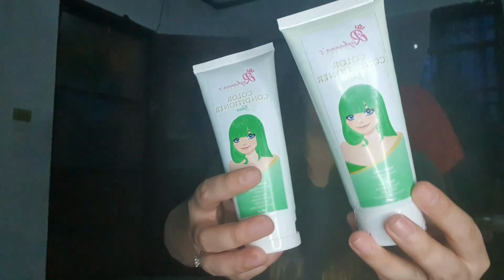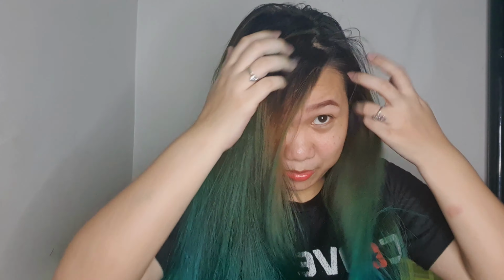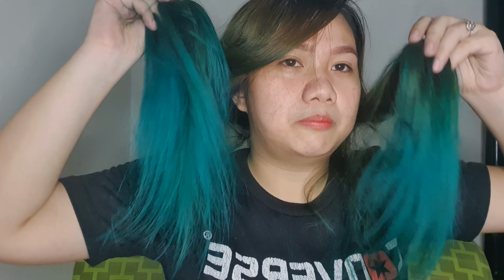DIY TEMPORARY HAIR COLOR || RIYHANNA'S TOUCH COLOR CONDITIONER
Fitst and Second Music by @Ikson
No more hair color filter! For only 120 pesos, na-achieve ko ang Green hair color na gusto ko meme! 😍

As promised, eto yung FB link ng cousin ko, just incase na gusto nyo din i-try.

Hindi din sya nakakadry ng hair girl, and FYI lang pala, mabilis kumapit yung color sa hair ko kasi nableach ito before. I think sa mga hair na dark color, hindi sya kumakapit.

so ayu  lang, sana nagustuhan nyo.

Thank you for watchinh!